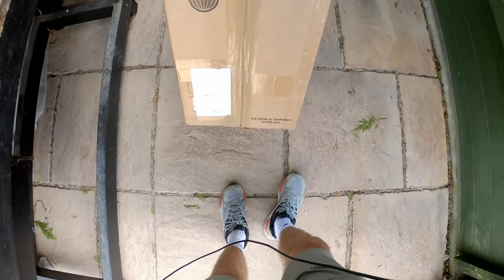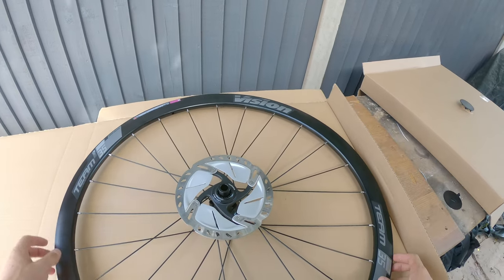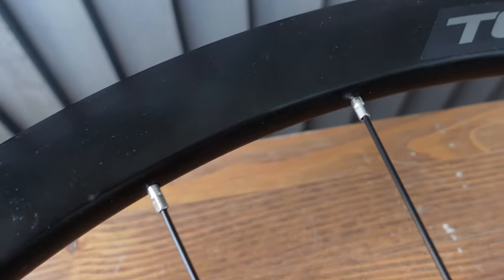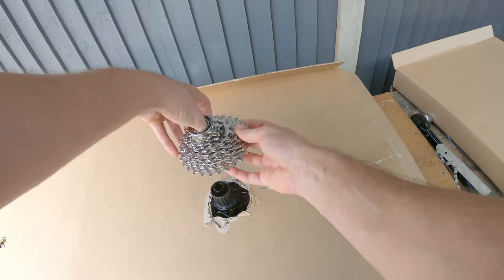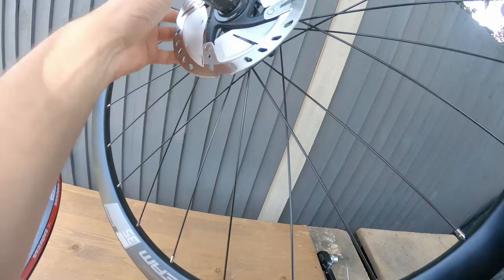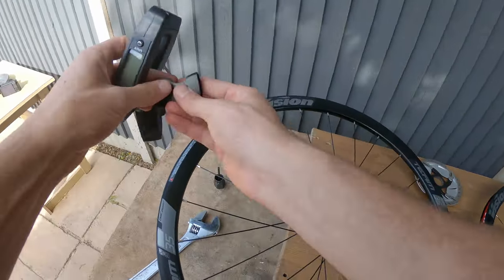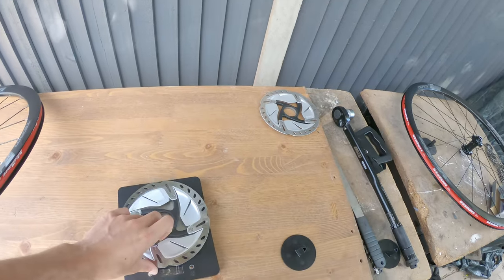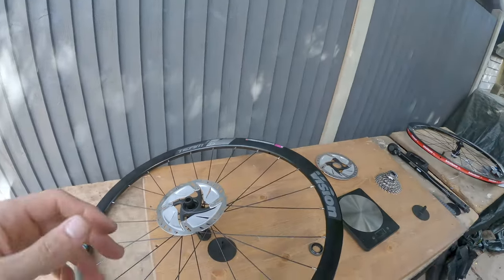New Wheels for my Chinese Bike Build | Part 4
What an absolute bargain this was! £172 for the wheels, disc brake rotors and the Shimano 105 cassette! I'm slowly building up parts for the build and will hopefully purchase the groupset soon.

The wheels that I bought are the Vision Team 35 aluminum disc. Here is the link if you are interested

Overall they seem pretty good and I can't wait to go for a spin!